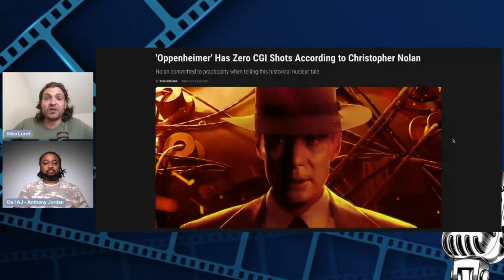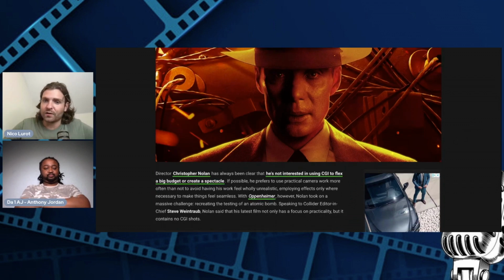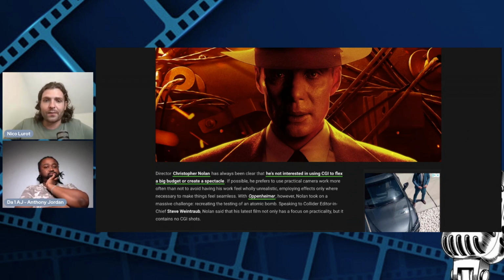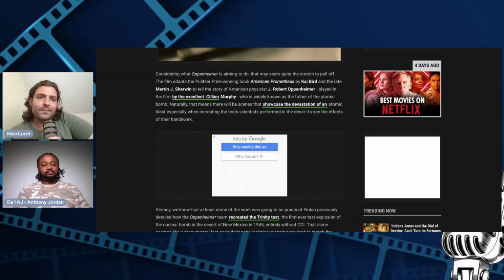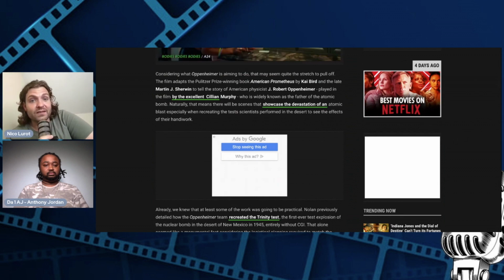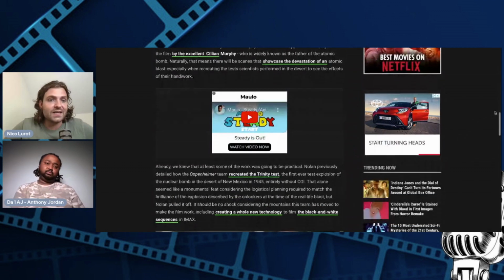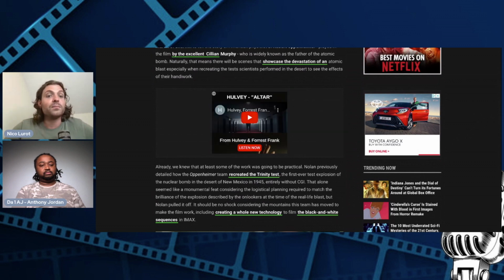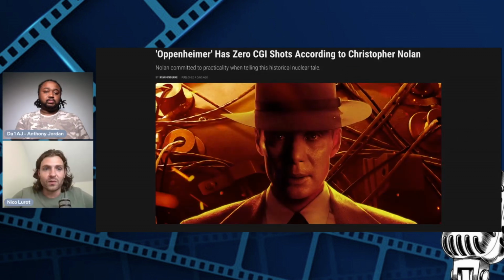The truth behind 'Oppenheimer': No CGI shots, claims Christopher Nolan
With Oppenheimer, Nolan took on a massive challenge: recreating the testing of an atomic bomb. Nolan said that his latest film not only has a focus on practicality, but it contains no CGI shots. Is this good?